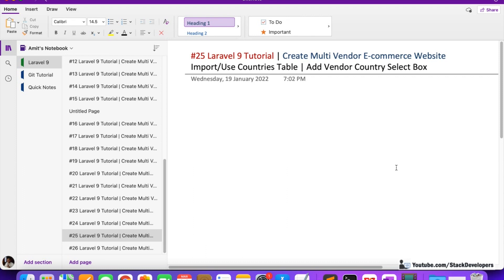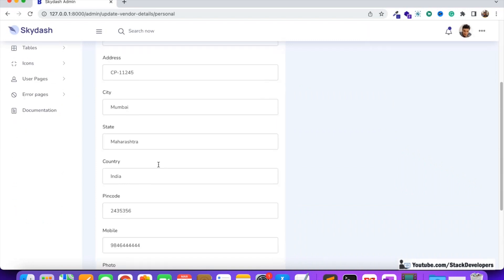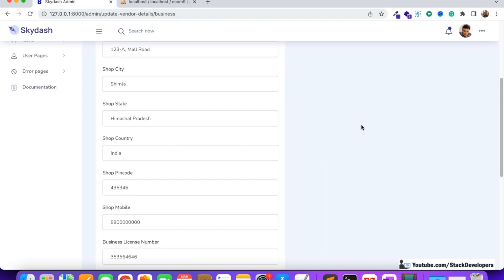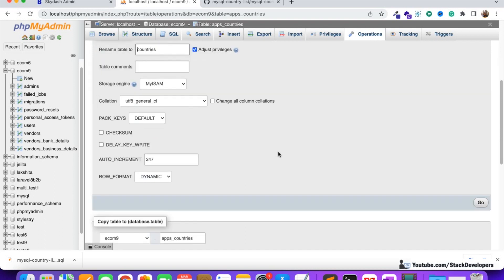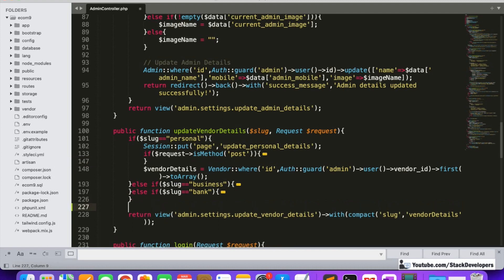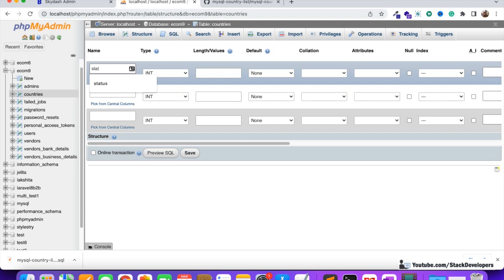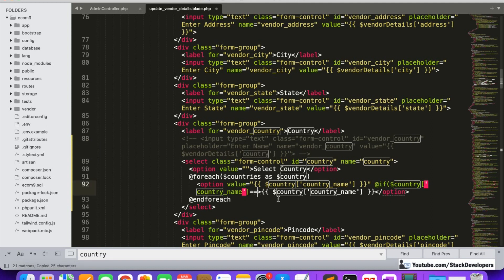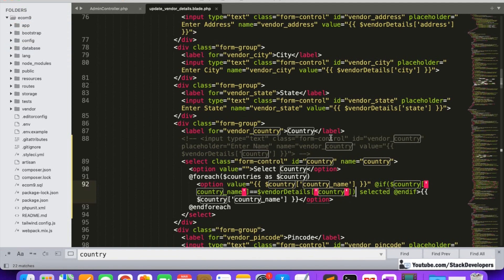Laravel 9 Tutorial #25 | Create MultiVendor E-commerce | Import/Use Countries Table | Vendors Detail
In Part-25 of the Laravel 9 Tutorial to create a Multi-Vendor E-commerce Website in Laravel, we will create countries table for countries select box that we will use for vendor personal and business information and later use for frontend as well.

1) Import countries table:-
First of all, we will search and import countries table. We can search in Google for keyword like "countries MySQL" and open the below link:-

Simply copy and paste MySQL code in Phpmyadmin and we will rename the apps_countries table to the countries table.

2) Create Country Model:-
Create Country model by running below command:-
php artisan make:model Country

3) Update updateVendorDetails function :-
Now we will get all countries from the countries table in the updateVendorDetails function in AdminController and return to the update_vendor_details blade file.

4) Include Country model:-
Include Country model at the top of AdminController like below:-
use App\Models\Country;

5) Update update_vendor_details.blade.php file:-
Now we will replace the country text field with a select box and add foreach loop to show all countries in countries select box in vendor personal and business form.

In next video, we will work on change password functionality.